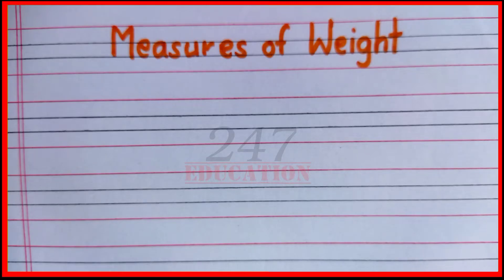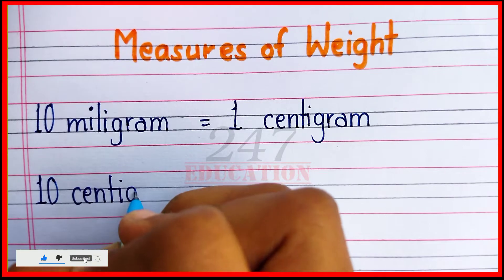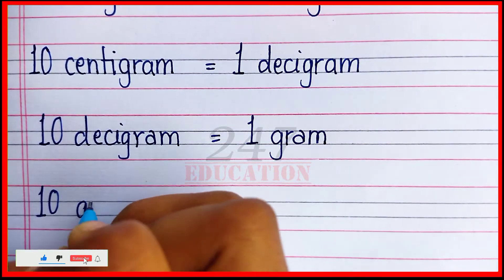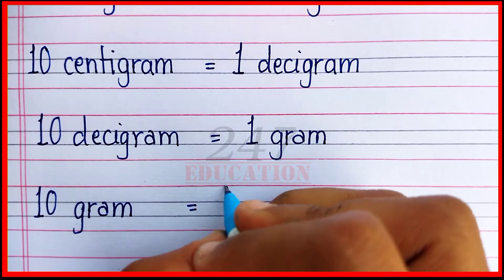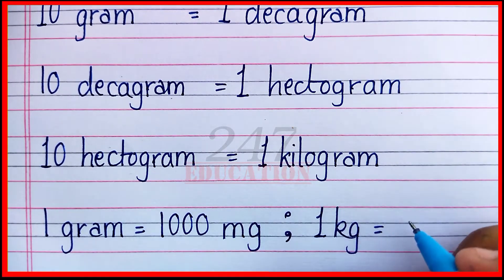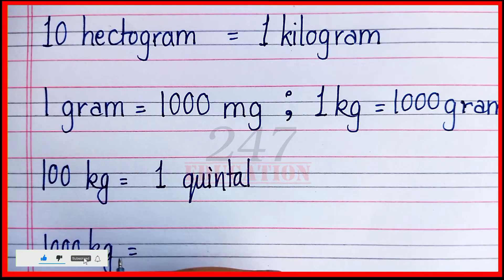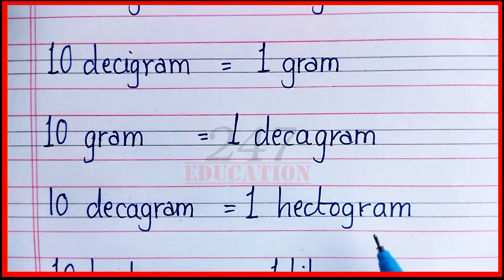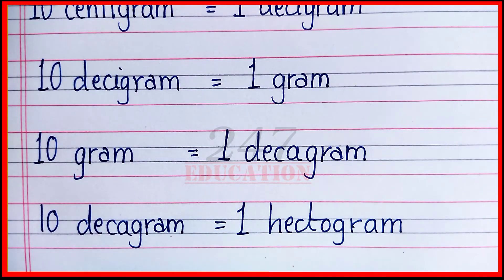Measurement of weight | Conversion of weight in mathematics